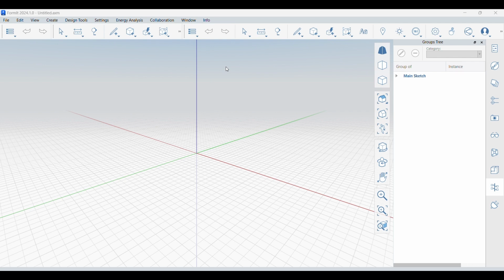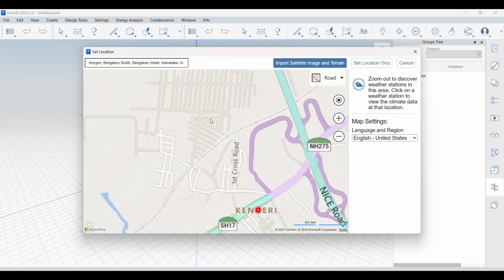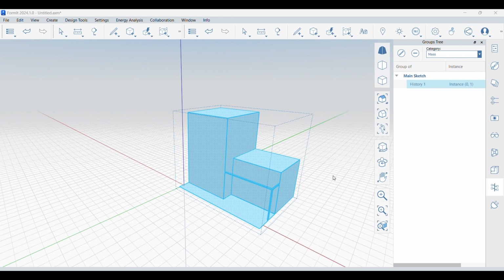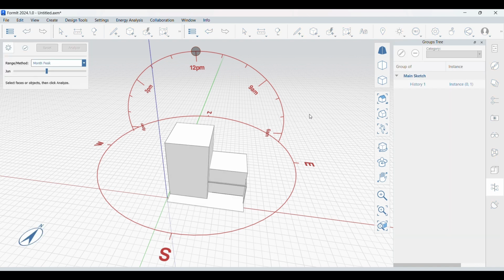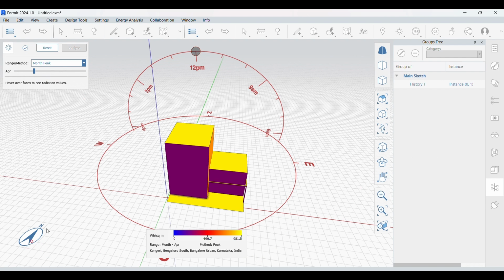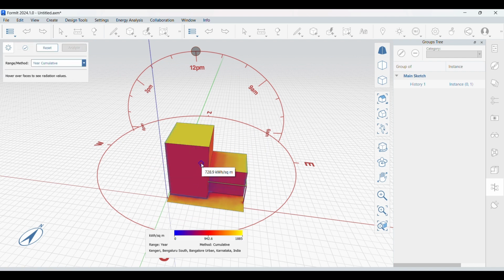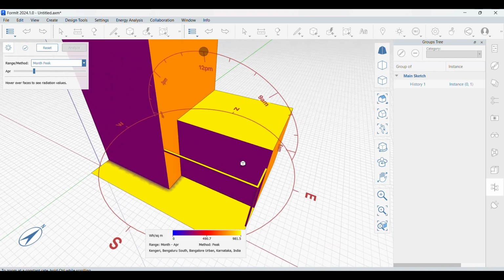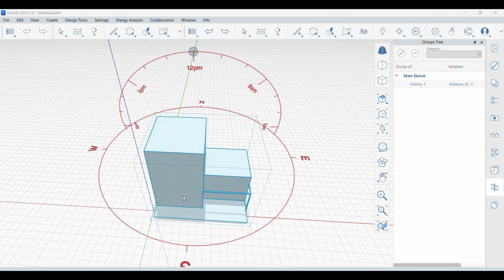Solar Heat Gain & Radiation Analysis with simulations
Learn how to perform Radiation Analysis in Autodesk FormIt step by step.
Radiation analysis helps us design climate-responsive buildings, optimize orientation, and plan shading devices effectively.

Climate  Responsive design, Environmental Architecture, sustainable architecture, site analysis